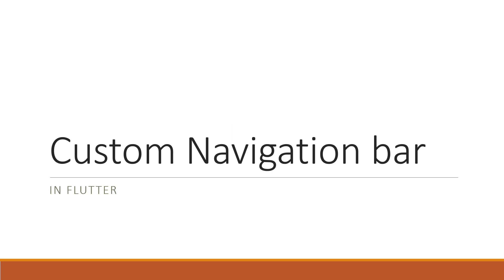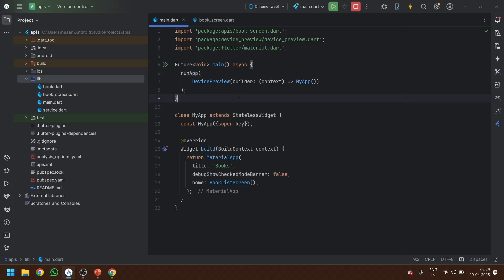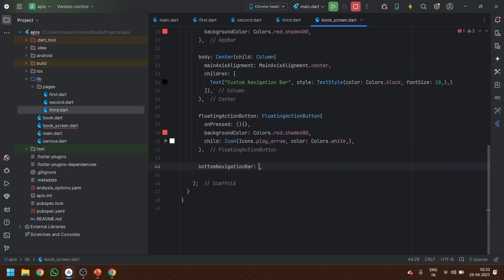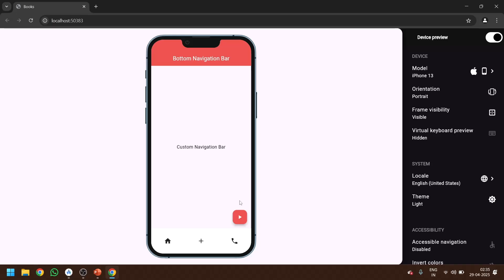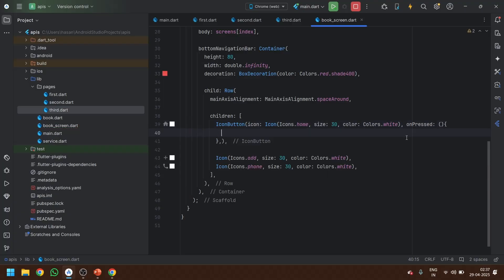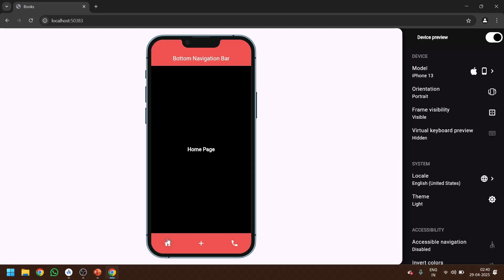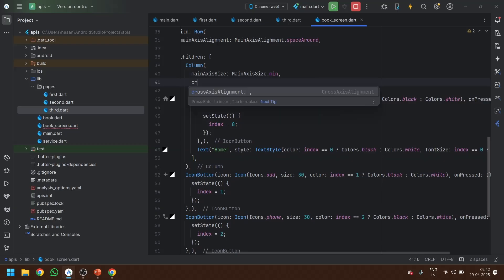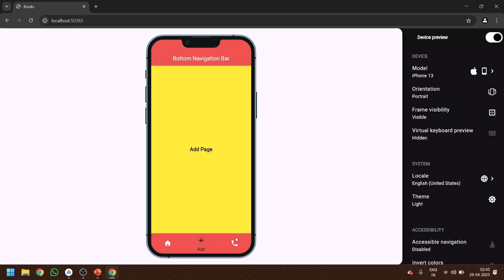How to Make a Custom Bottom Navigation Bar | Custom Bottom Navigation Bar in Flutter 🚀📱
In this tutorial, you’ll learn **how to make a custom bottom navigation bar in Flutter** from scratch! Instead of using the default `BottomNavigationBar` widget, we’ll design our own **custom, stylish, and fully functional navigation bar** to give your Flutter app a unique and modern look.

This step-by-step guide is perfect for **Flutter beginners and intermediate developers** who want to learn how to build reusable UI components and improve their app’s navigation design. By the end of this tutorial, you’ll have a **beautiful and responsive custom navigation bar** that can switch between pages or screens dynamically.

* How to **create a custom Bottom Navigation Bar** widget
* How to design a **responsive and animated navigation bar**
* Implementing **page navigation** using `IndexedStack` or `PageView`
* Adding **icons, labels, and color animations**
* Handling **active and inactive states** for navigation items
* Using **GestureDetector / InkWell** for tap interactions
* Best practices for building **reusable widgets** in Flutter

📌 **Step-by-Step Implementation:**

1. Create a new Flutter project or open your existing app.
2. Build a **stateful widget** to manage the current navigation index.
3. Use **Row** or **Container** to layout navigation icons.
4. Add **onTap()** functions to change the selected page.
5. Customize your navigation bar with gradients, rounded corners, or shadows.
6. Use `IndexedStack` or `PageView` to maintain state between pages.

💡 **Pro Tips:**

* Use **AnimatedContainer** for smooth transitions between selected items.
* Apply **custom icons** or **SVGs** for unique designs.
* Test your navigation on different screen sizes for responsiveness.
* Store selected index using **Provider or Riverpod** for persistent navigation state.